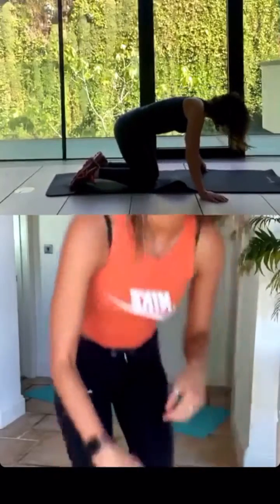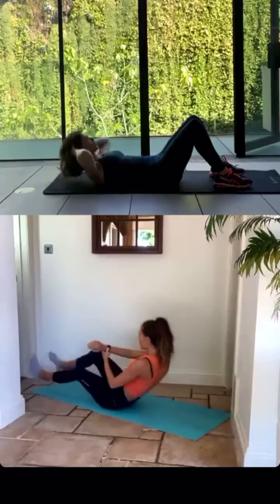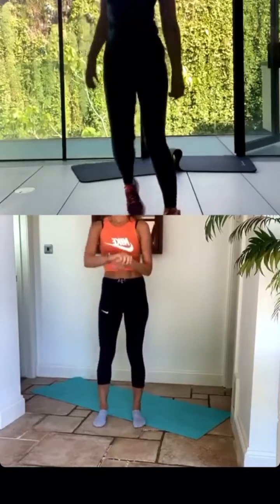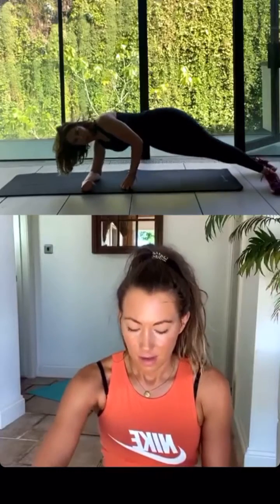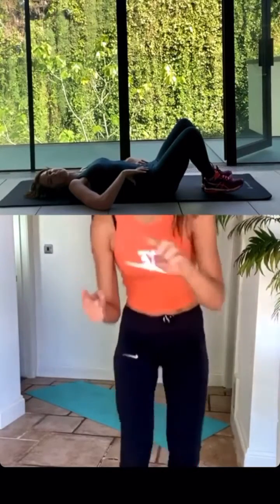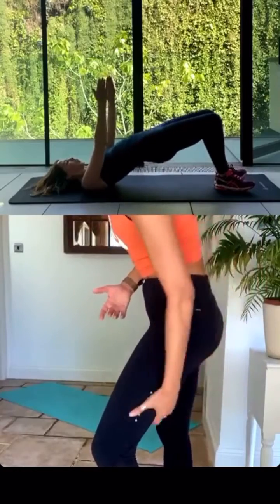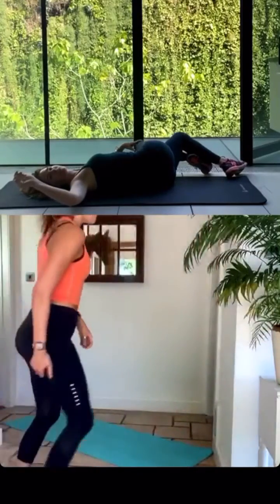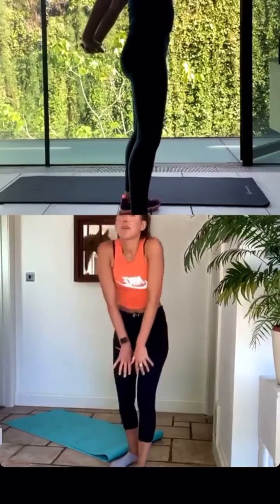At-Home Full Body Workout With Nathalie | Exercise | Trinny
This video was originally filmed as live video on @trinnywoodall Instagram.

Ready to improve your fitness? Join Trinny Woodall and her personal trainer Nathalie as they get a sweat on with workouts that focus on all different areas including your abs, tummy, bum, arms, shoulders and legs. Whether you want an at-home weights workout or resistance bands exercise, these videos are all about building your strength and stamina and toning and sculpting along the way. Most importantly of all, don’t forget to stretch.